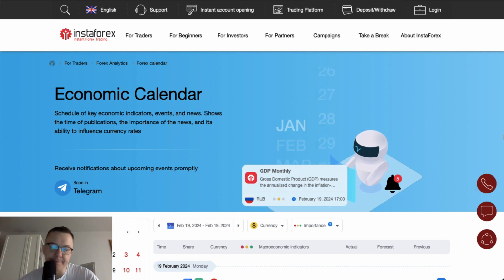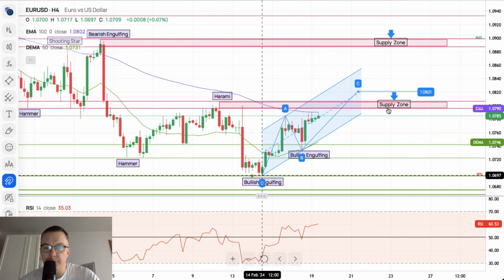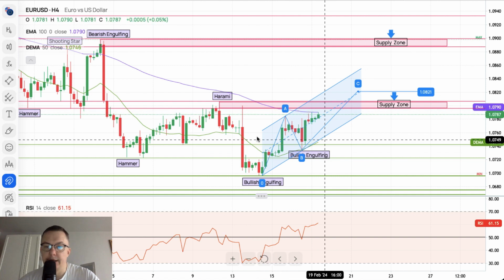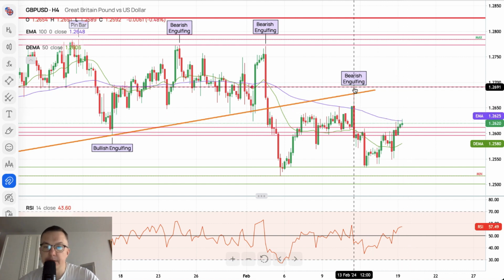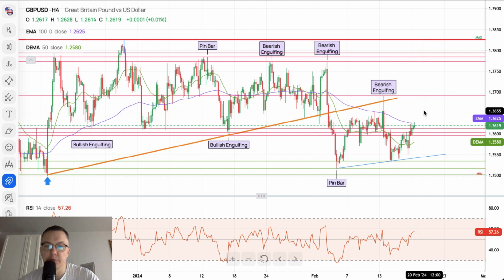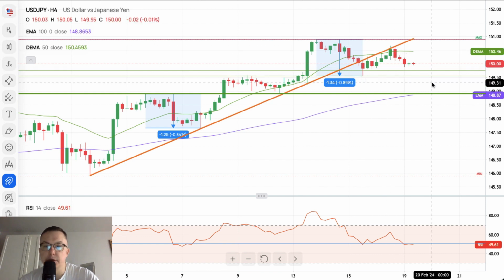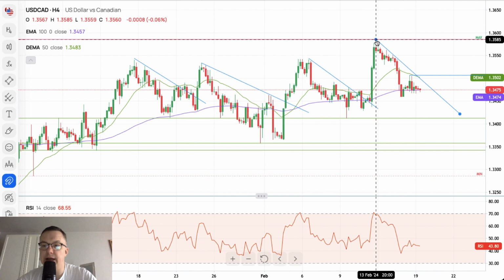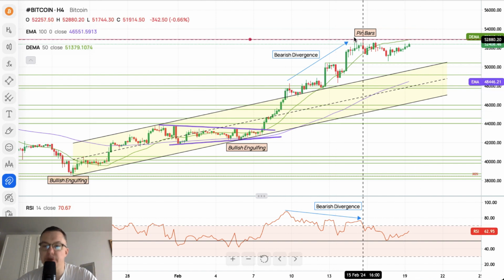Forex forecast 02/19/2024: EUR/USD, GBP/USD, USD/JPY, USD/CAD and Bitcoin from Sebastian Seliga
00:00 INTRO
00:12 Totay’s key events: Rightmove House Price Index, German Buba Monthly Report, German Buba Balz Speaks, GDP Monthly
01:26 EUR/USD
04:19 GBP/USD
06:49 USD/JPY
09:16 USD/CAD
10:40 BTC/USD